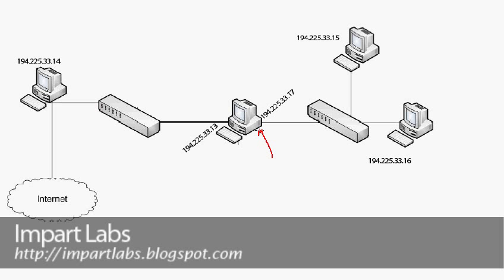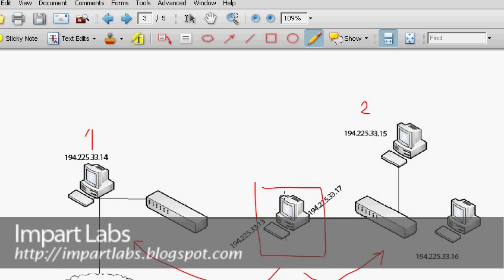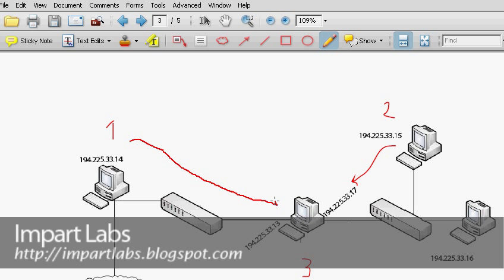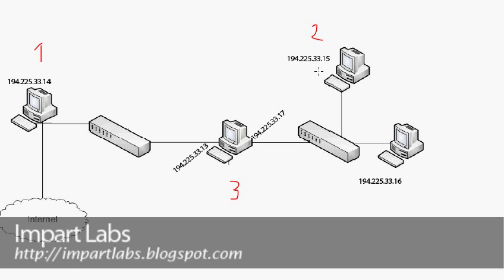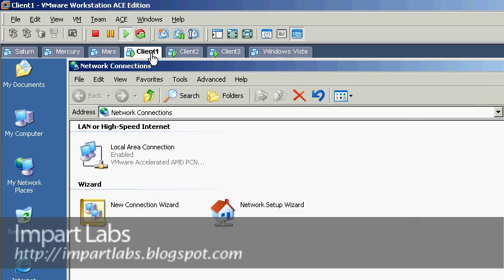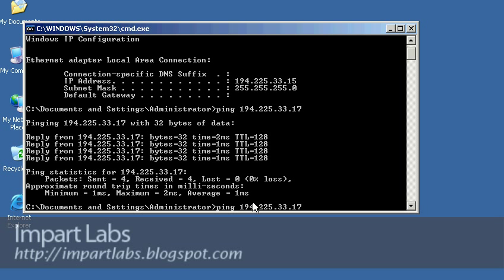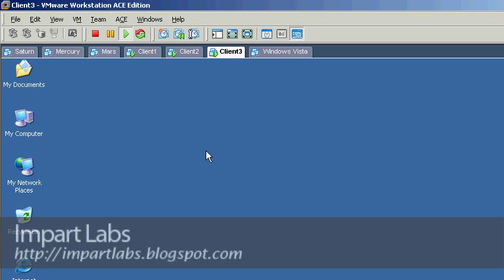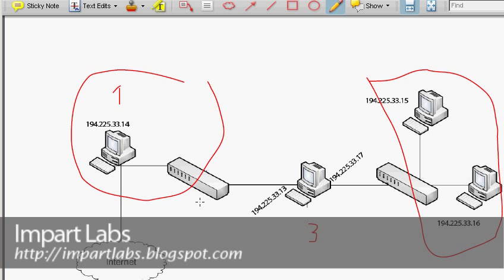Bridged Networking - Part 3 (Configuration-IP Addressing)